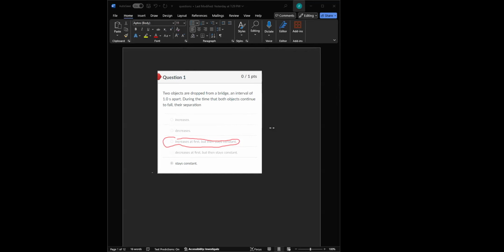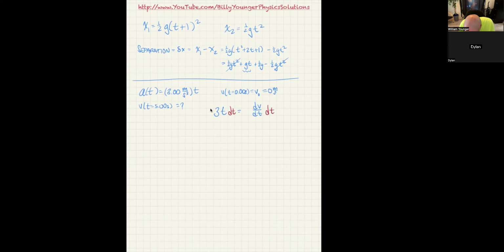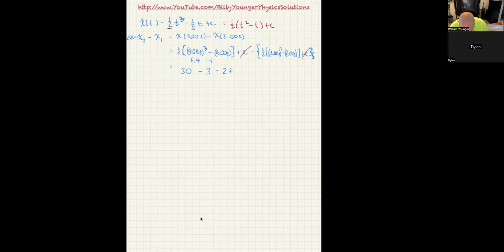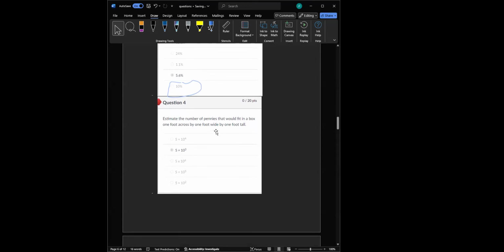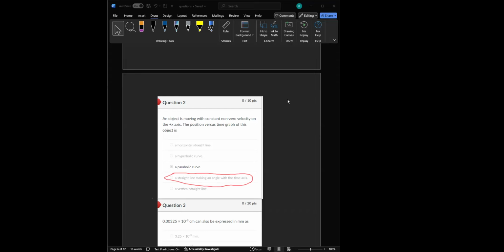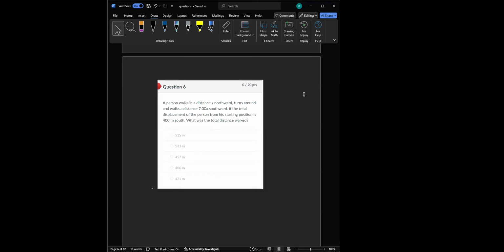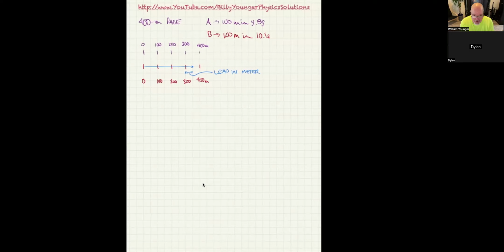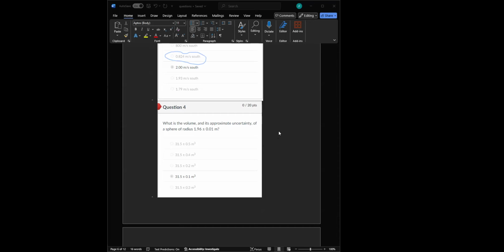Solving Several Problems During Office Hours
PHY241 OffHour 09152024